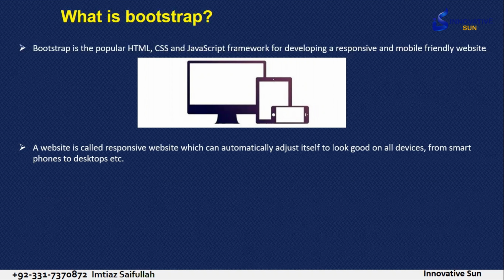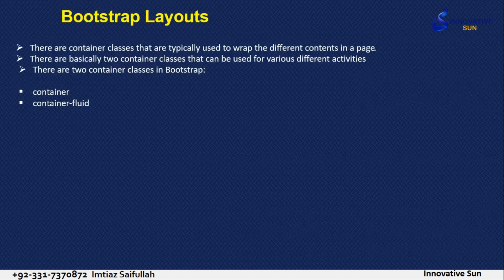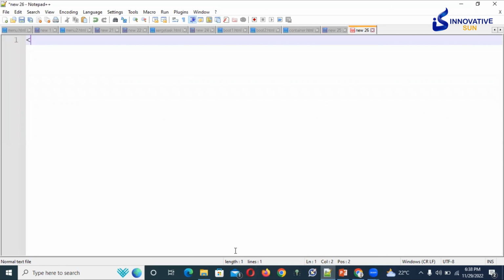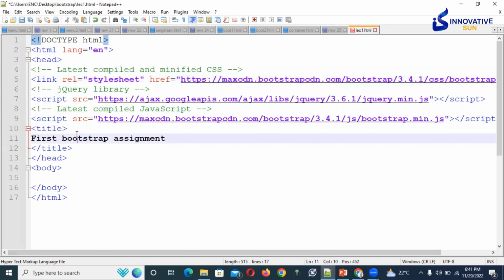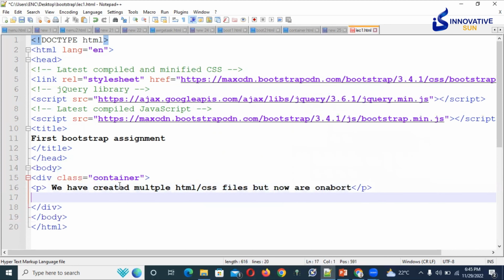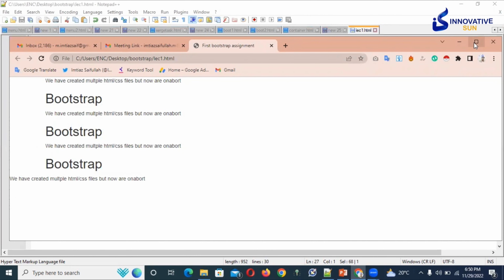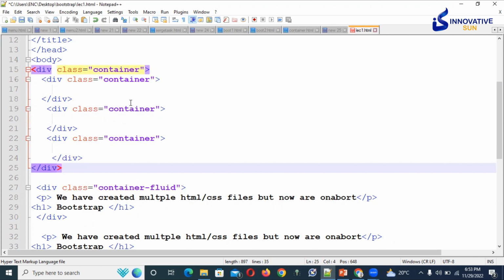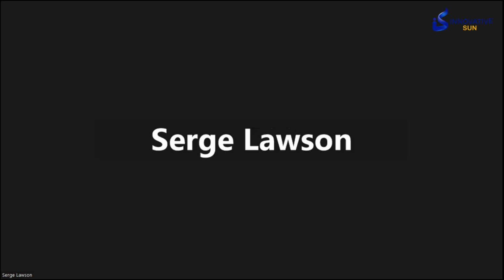Lecture1: Getting Started Bootstrap 2023 with Example | Imtiaz Saifullah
Bootstrap is the popular HTML, CSS and JavaScript framework for developing a responsive and mobile friendly website.

A website is called responsive website which can automatically adjust itself to look good on all devices, from smart phones to desktops etc.

Bootstrap uses HTML elements and CSS properties, so you have to add the HTML 5 doctype at the beginning of the page with lang attribute and correct character set.
 !DOCTYPE html
 html lang="en"
 head  meta http-equiv="Content-Type" content="text/html; charset=windows-1252"

***Bootstrap Layouts***
There are container classes that are typically used to wrap the different contents in a page.
There are basically two container classes that can be used for various different activities.
There are two container classes in Bootstrap:
container
container-fluid

Container
The .container class in Bootstrap can be applied into a web page for the purpose of wrapping the page content with a fixed width.
The syntax of this class is given below:
 div class = "container"
 /div

Fluid Container
In this section, a user can build a full width container with the help of a .container-fluid class.

The syntax is given below:

 div class = "container-fluid"
 /div

Complete Bootstrap First Example below:
 !DOCTYPE html
 html lang="en"
 head
 !-- Latest compiled and minified CSS --
 title
First bootstrap assignment
 /title
 /head
 body
 div class="container"
 div class="row"
   div class="col-md-6" style="background-color:green"
   div class="row"
   div class="col-sm-4" style="background-color:yellow"
  we are working as a software development company from since 2016, Our Services Digital marketing, Web Designing, App development, Amazon VA, Shopify E-commerce, Content writing, Graphics design, Blogging, Data entry,
   /div
   div class="col-sm-4" style="background-color:pink"
   /div
   div class="col-sm-4" style="background-color:gray"
   /div
   /div
   /div
    div class="col-md-3" style="background-color:yellow"
   h1  container  /h1
    /div
     div class="col-md-3" style="background-color:yellow"
   h1  container  /h1
    /div
     /div
 /div
  div class="container-fluid"
  div class="row"
   div class="col-sm-4" style="background-color:green"
   h1  container  /h1
   /div
    div class="col-sm-4" style="background-color:yellow"
   h1  container  /h1
    /div
    div class="col-sm-4" style="background-color:red"
   h1  container  /h1
     /div

     /div
  /div
 /body
 /html

Tutorial by:
*Innovative Sun*
leading Software Company in Pakistan